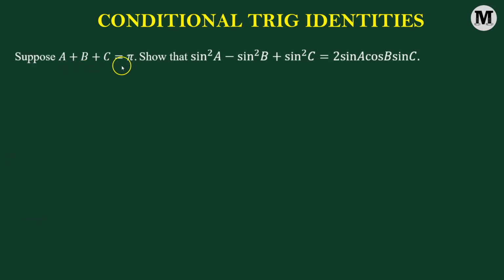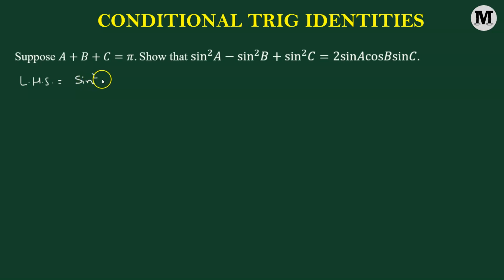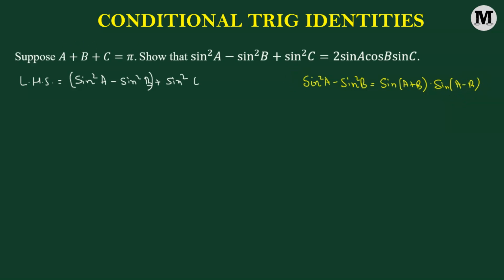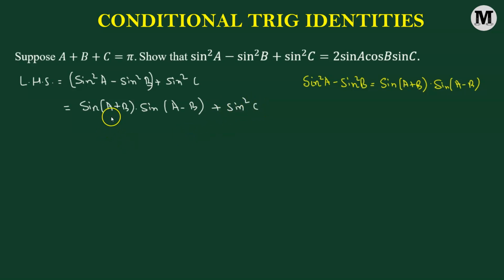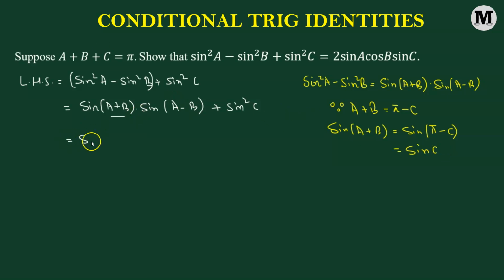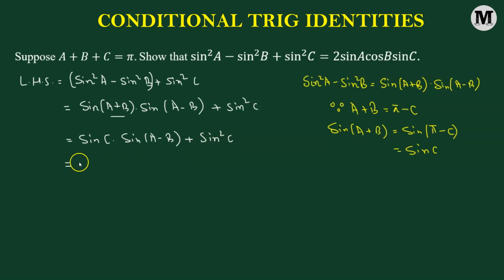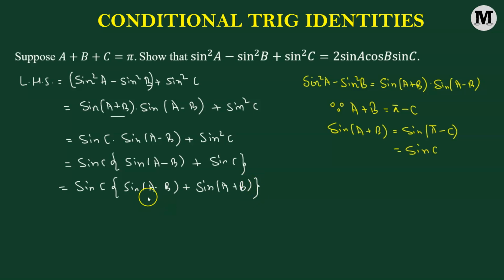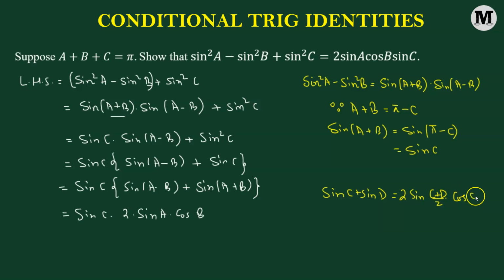28 | Trigonometry | Conditional Trigonometric Identity - Solved Problem 28